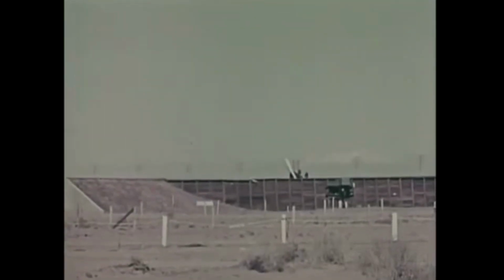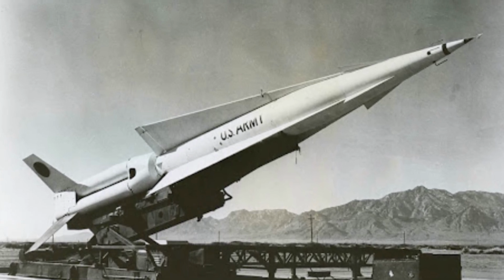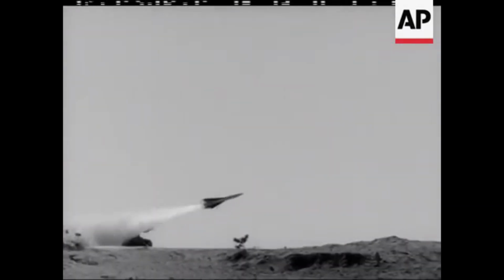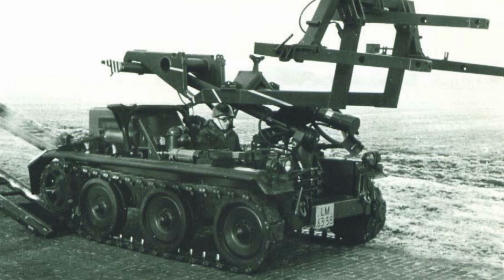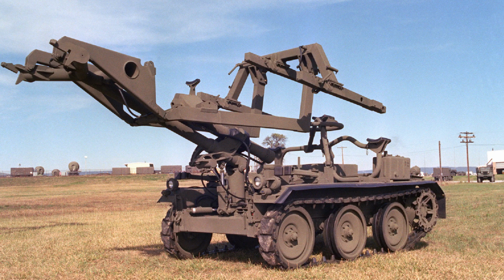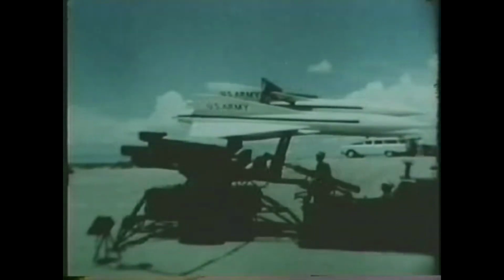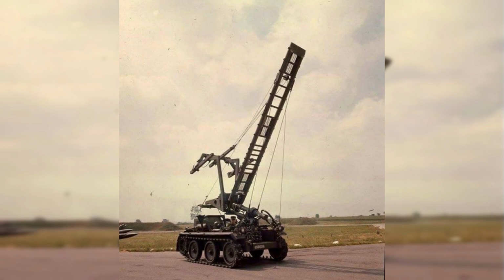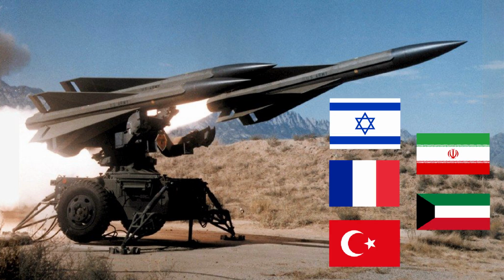M501 | The Little Track That Could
The MIM-23 Hawk missile system is meant to be mobile enough to be rapidly redeployed in the combat zone. To help reload these missiles onto their launcher, the US Army came up with an adorable little vehicle - the M501.

If you enjoyed this video a like is always appreciated, and please leave any feedback or suggestions in the comments, I'm always trying to improve.

Thanks so so much for the support recently, love you guys!